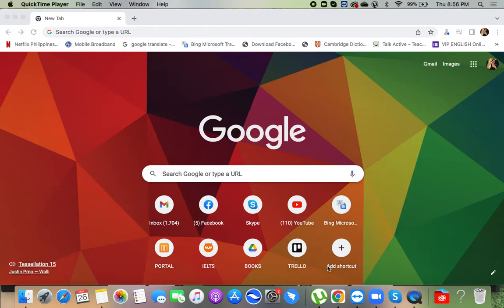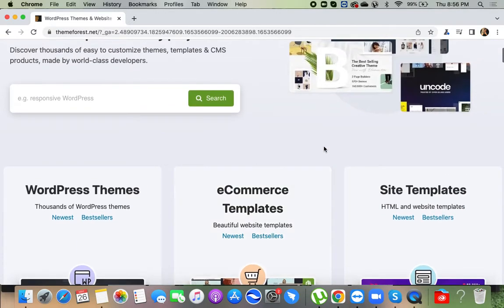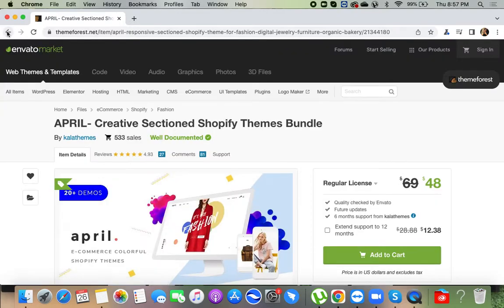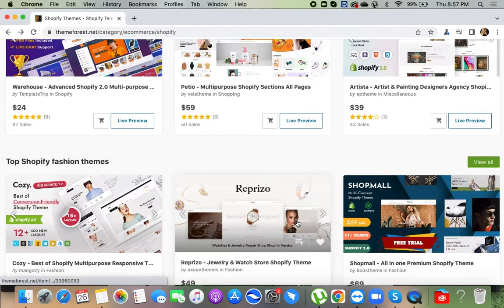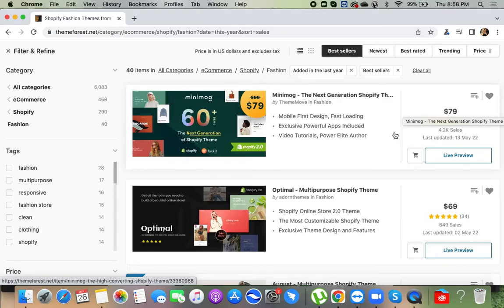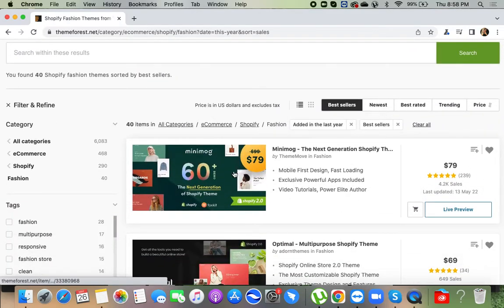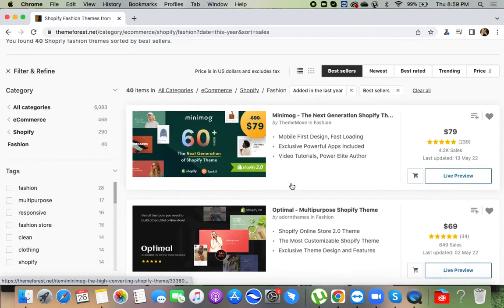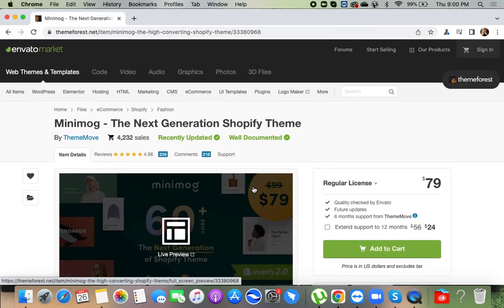Best Shopify Themes on Envato Market (2022)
If you are looking to start a new Shopify store or need to upgrade to a more modern and professional design, then you are in the right place. In this video, I will show you my personal recommendations of the best Shopify themes on Envato Market (2022) and how they can help you make your store stand out from the competition.